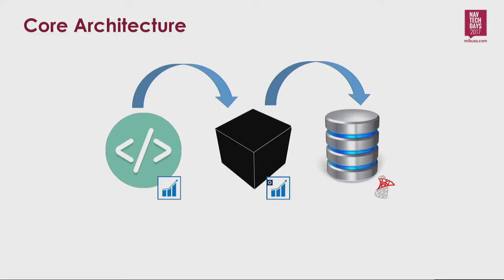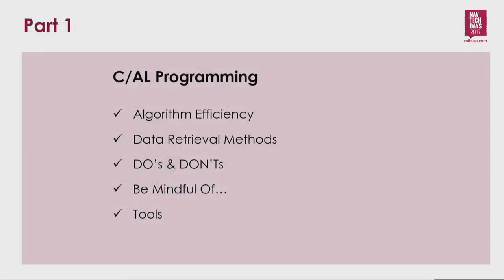NAV TechDays 2017: C/AL, Coding for Performance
Recording of presentation at the NAV TechDays 2017 conference of 16 & 17 November 2017 in Antwerp (Belgium)

Presenters: Jasminka Thunes, Jörg Stryk

Presented on Thursday 16 November 2017, 16:00 - 17:30